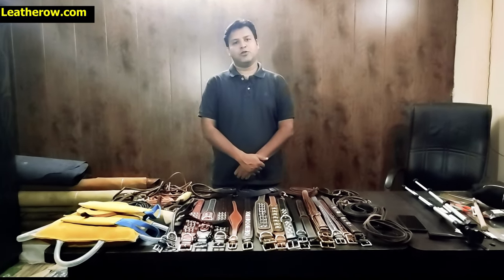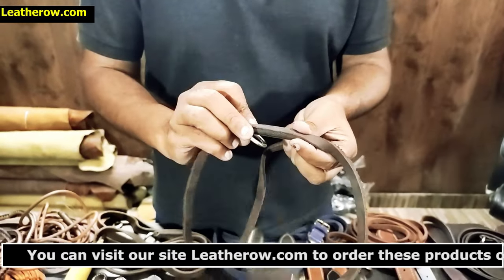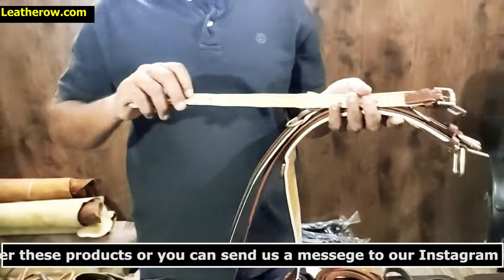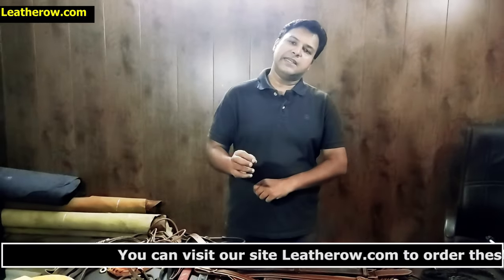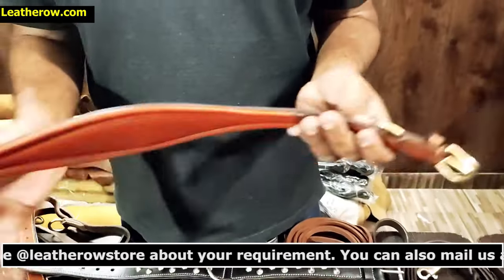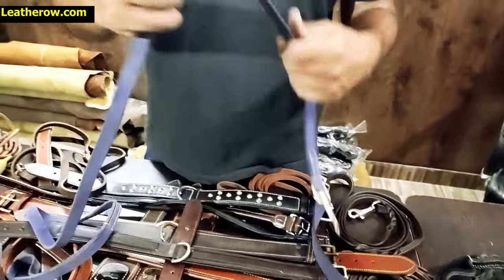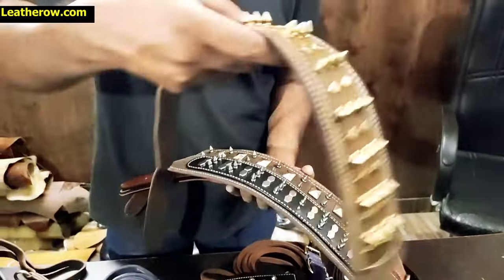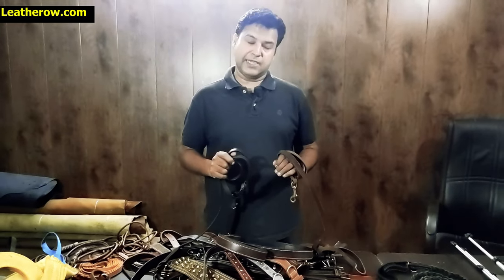All Dog Accessories At Factory Price | Pure Leather Dog Collars & Leashes From Leatherow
In this video we are showing variety of dog collars and dog leashes made with pure leather. But you may think that what is special with this.

The most special thing is that you can get all these items in factory prices. You can also order 1 piece or order in bulk. We are not limiting you in any way.

But before ordering anything you should know who we are. We are a company named Leatherow who is providing variety of pet products made with pure and genuine leather. We are located in Kanpur city which is a leather capital of India and is the biggest manufacturer of leather in the whole world. So of course we get benefits where we are located.

We are working in the roots of leather industry and directly supplying to end user without any middle man.

Leatherow came with a solution where you can buy a vast variety of leather products, you don’t have to talk to multiple suppliers for this, and the best thing is that you can order a single sheet also with a much lesser price. Currently thousands of people are buying from Leatherow so what are you waiting for.